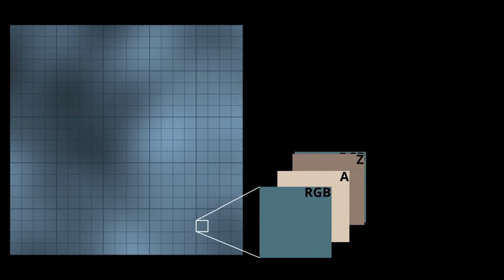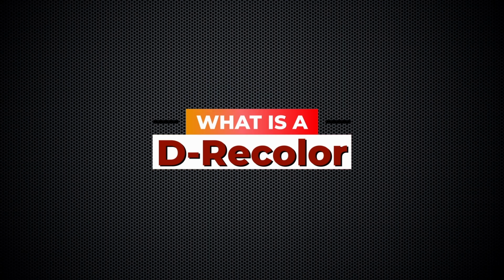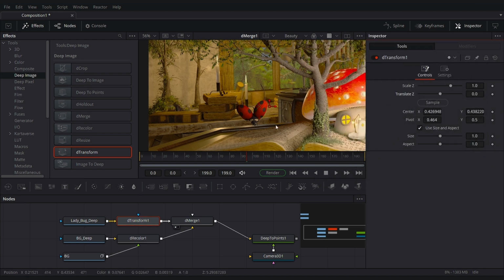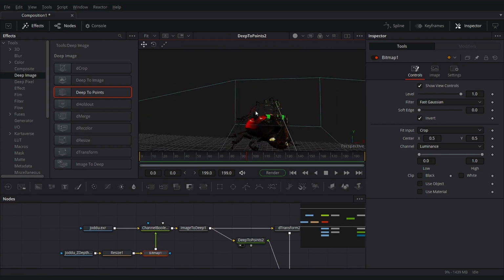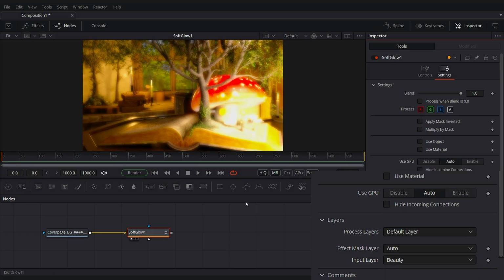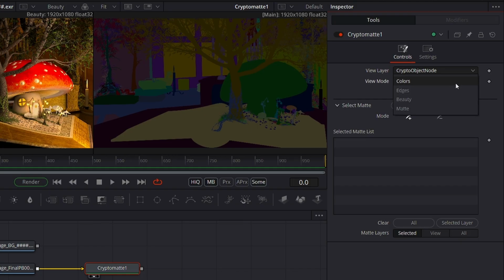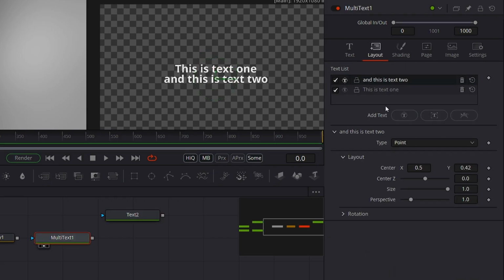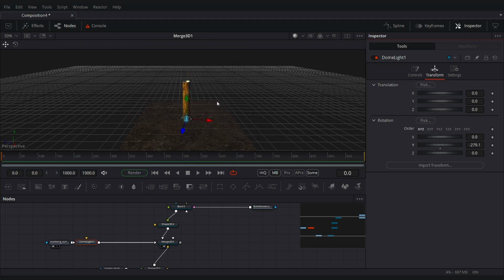Deep Compositing & Cryptomatte Explained | DaVinci Resolve 20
DaVinci Resolve 20 represents a major milestone for VFX artists and compositors with the introduction of its sophisticated Deep Compositing and Cryptomatte toolset. These state-of-the-art features, coupled with a wide range of improvements across the Fusion page, elevate Resolve to a new standard of professional VFX performance—enabling faster, more nuanced, and highly adaptable compositing workflows.

One standout enhancement is Deep Compositing support, which allows direct manipulation of deep image EXR files. This provides precise control over per-pixel depth information, making it possible to create richly layered, photorealistic composites with far greater accuracy and flexibility.

In this overview, we’ll take a closer look at some of the most exciting highlights introduced in this powerful new release.

Key Features of Deep Compositing in Resolve 20:
 • Advanced Node Suite: Fusion now includes a comprehensive set of nodes designed for deep image manipulation, such as dMerge, dTransform, dResize, dCrop, dRecolor, and dHoldout. These tools facilitate seamless integration and transformation of elements within a 3D space.  ￼
 • Deep to Image Conversion: The Deep to Image node converts deep data into a 2D image by flattening its depth samples, making the deep composite ready for traditional 2D compositing.  ￼
 • Enhanced Workflow Efficiency: By leveraging depth data, artists can generate holdouts and manage occlusions more effectively, reducing visual artifacts, particularly in scenes with motion blur or environmental effects like fog.  ￼
 • Integration with 3D Environment: Fusion’s Renderer3D can now output deep image data, and the Deep to Points node allows for the visualization of deep images as 3D point clouds, aiding in the accurate placement and integration of elements.  ￼

This deep compositing capability positions DaVinci Resolve 20 as a formidable tool in the realm of high-end visual effects, offering artists the precision and flexibility required for intricate compositing tasks.

00:00 Introduction
02:26 Deep Compositing
02:51 Deep Recolor
04:34 Deep to Points
05:43 Deep Merge
06:33 Deep Transform
08:09 Deep Holdout
08:59 Image to Deep
10:25 Deep Resize
11:24 Deep Crop
12:26 Deep to Image
13:19 Multi-Layer Pipeline
17:38 Cryptomatte
20:45 Multi Text
22:56 Dome Light
25:44 Final Thoughts